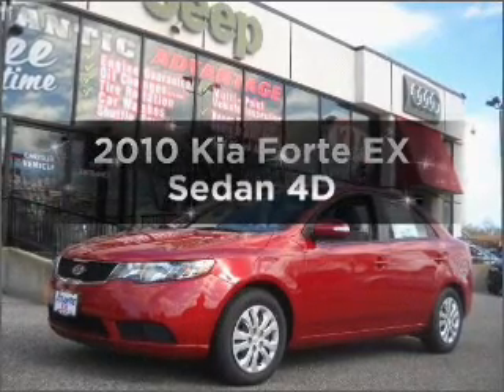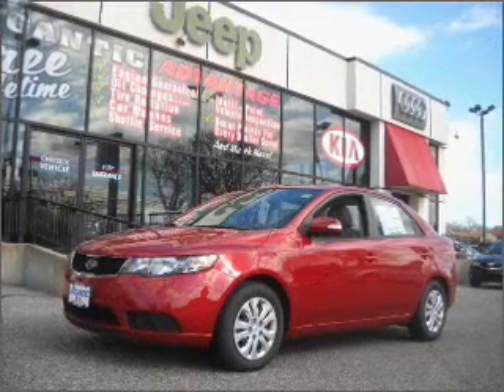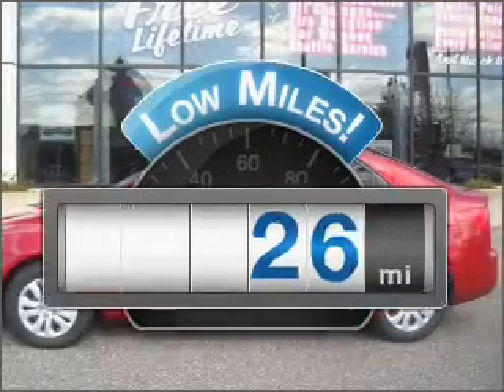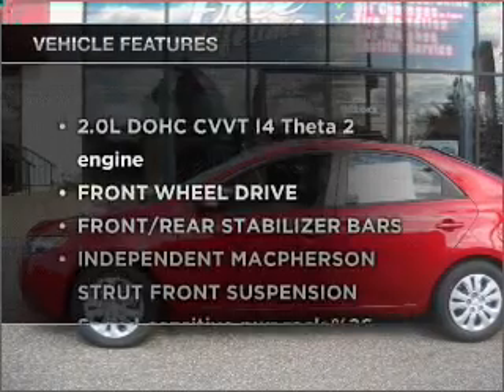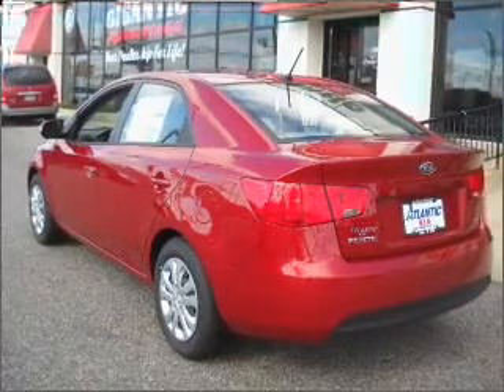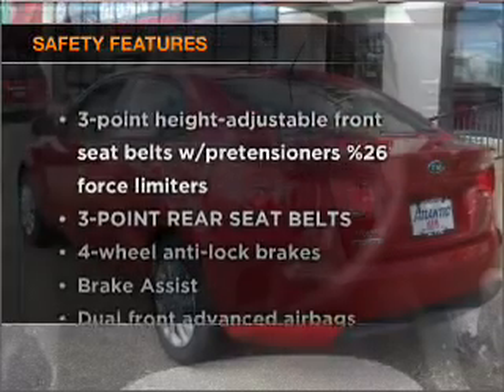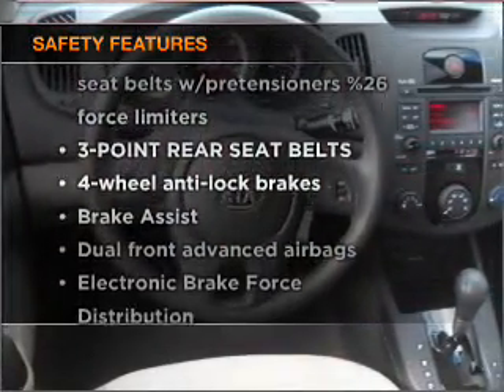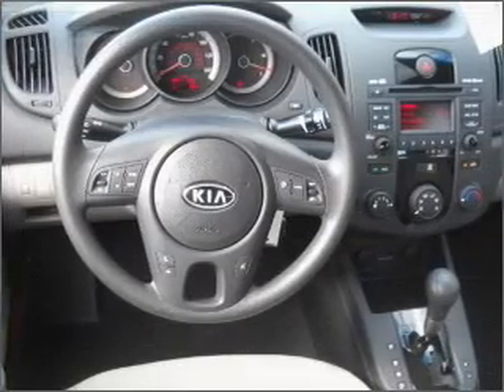2010 Kia Forte - Pleasantville NJ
Year: 2010
Make: Kia
Model: Forte
Trim: EX Sedan 4D
Engine: 4 cylinder 2.0 liter
Transmission:
Color: Red
Mileage: 26
Address:
68-20 Tilton Rd.